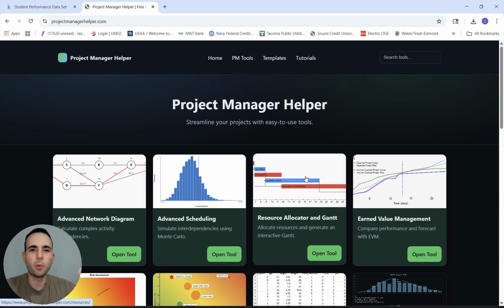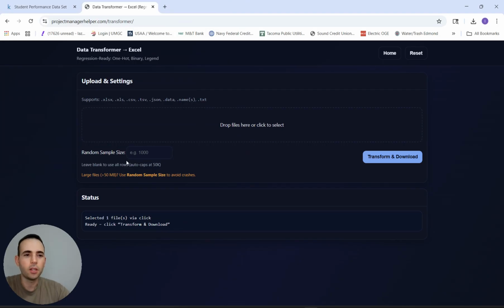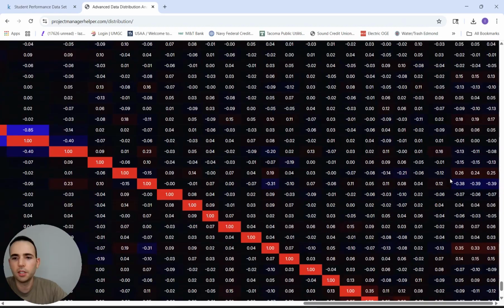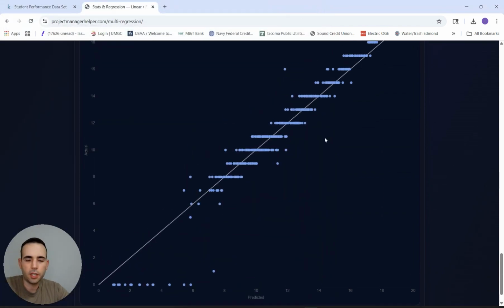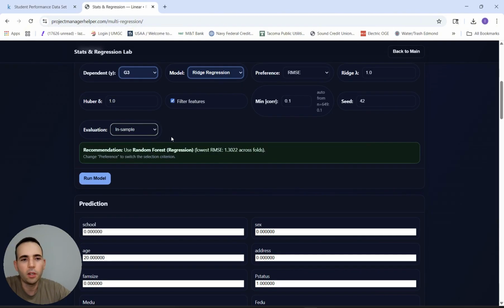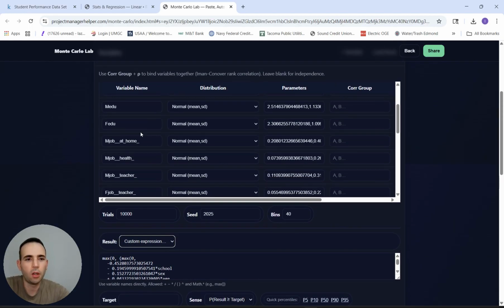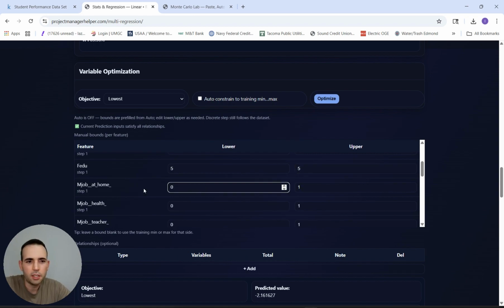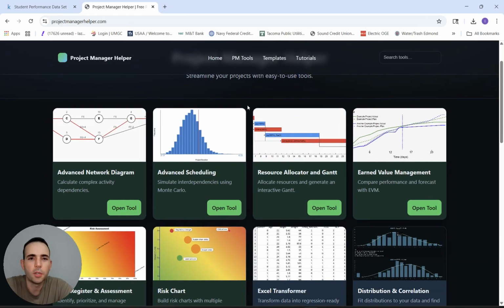Predicting with Regression & Monte Carlo | Full Tutorial | Graduate-Level Stats Made Easy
Unlock a complete predictive analytics workflow using tools from ProjectManagerHelper.com.
In this video, I walk through a full data science pipeline using the Student Performance Dataset from Kaggle:

This tutorial covers every step from raw data to full probabilistic forecasting:

1️⃣ Data Transformation

Using the Excel Transformer to turn messy raw columns into clean, regression-ready numerical inputs.

2️⃣ Distribution Fitting & Correlation Analysis

Identifying variable relationships and selecting the most influential predictors using the
📊 Distribution & Correlation Analyzer.

3️⃣ Regression Modeling

Comparing multiple models (Linear, Ridge, Random Forest, etc.) inside the
📈 Multivariable Regression Tool to generate accurate performance predictions.

4️⃣ Monte Carlo Simulation for Forecasting

Feeding the regression outputs into the
🎲 Monte Carlo Simulator to estimate uncertainty and generate realistic scenario ranges.

🚀 Tools Featured (All Free & Browser-Based)

Excel Transformer – cleans & converts messy data into modeling-ready columns

Distribution & Correlation Analyzer – find trends & variable importance

Multivariable Regression Tool – build models & generate predictions

Monte Carlo Simulation Lab – probabilistic forecasting using regression outputs

📁 Workflow Summary

Load dataset

Clean & convert all fields

Fit distributions

Analyze correlations

Build predictive models

Validate model accuracy

Run Monte Carlo simulations for scenario forecasting using @pmi principles

This is the same workflow used in real-world analytics, @pmiprinciples, project planning, and forecast-driven decision-making.

✔️ Drop a comment with what tool you want next
✔️ Share with teammates & students